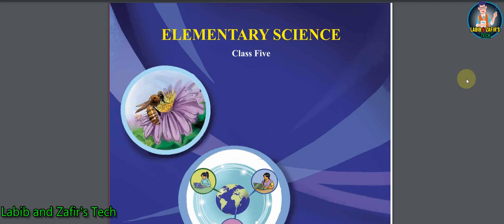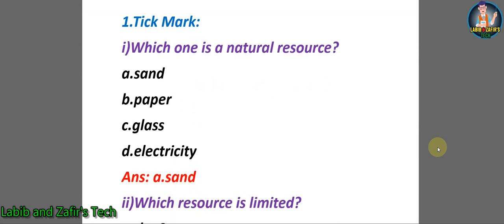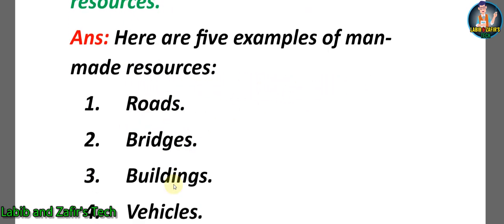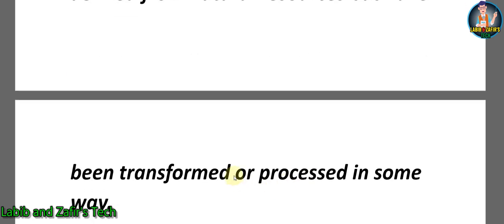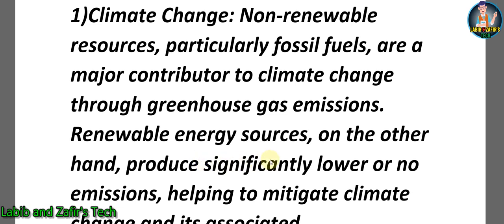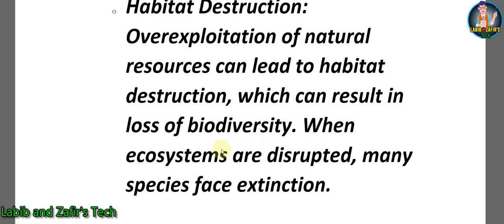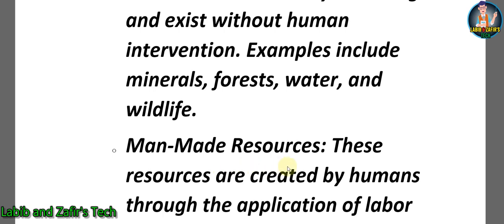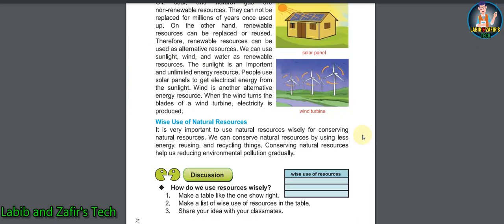Class - 5 Science English Version Chap-13 Natural Resources Class 5 2024 Solution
class 5 english,class 5 english version,class 5 english version science,
class 5 science book,class 5 science chapter 8 class 5 science chapter 8,
class 5 science chapter 5 question answer,elementary science class 5 english version chapter 8
প্রাথমিক বিজ্ঞান ৫ম শ্রেণি